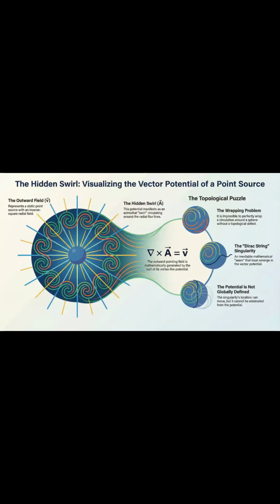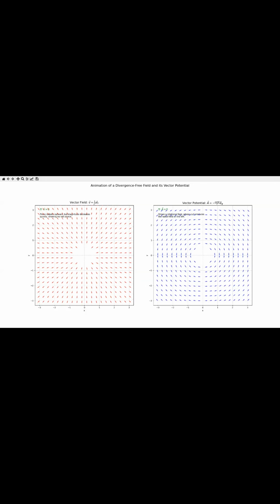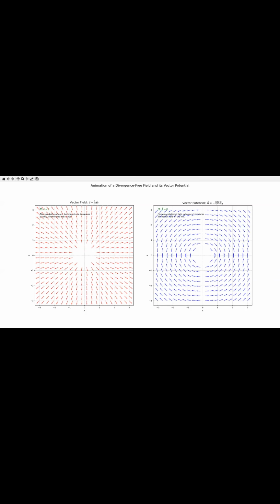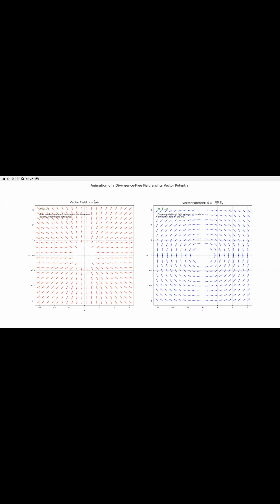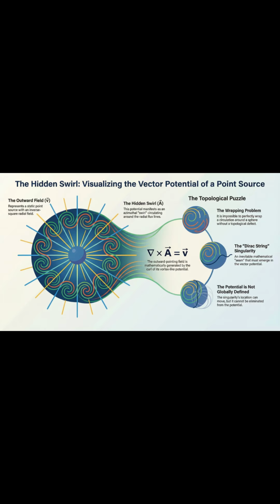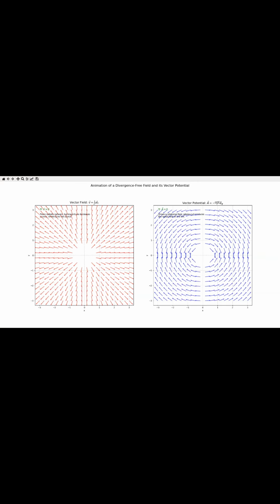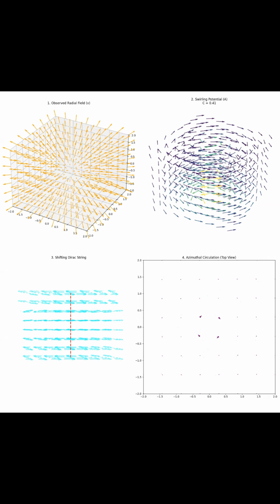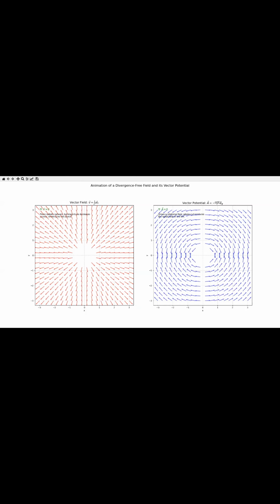The Swirling Potential and the Topological Seam of Radial Fields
Summary: The outward-radiating field of a point source, which flows without loss or gain in the surrounding space, necessitates the existence of an underlying vector potential to generate it. This hidden potential manifests as a vortex-like azimuthal "swirl" that circulates around the straight lines of the outward force. However, a fundamental geometric conflict arises because it is impossible to smoothly wrap such a circulation around a sphere without encountering a topological defect known as a "Dirac String". This singularity represents a point where the mathematical description of the potential breaks down, proving that the potential cannot be defined globally on a single coordinate map. By shifting underlying parameters, this mathematical "seam" can be moved between the poles of the sphere, yet the observable physical field remains entirely unchanged, demonstrating that the defect is a property of the potential's geometry rather than the physical force itself.